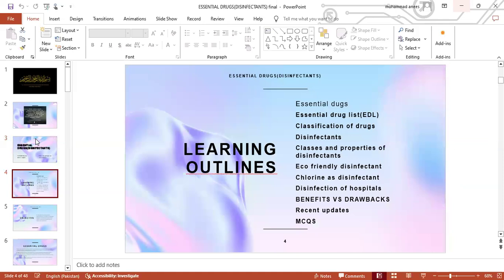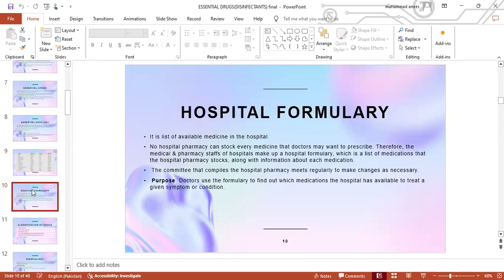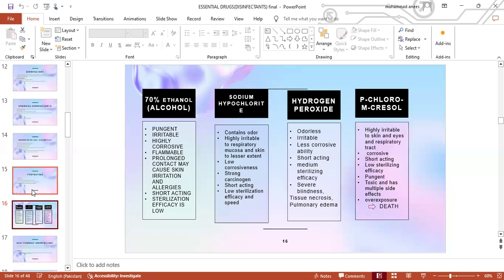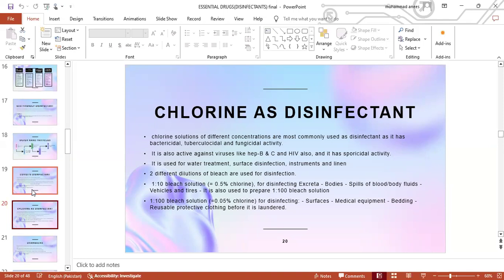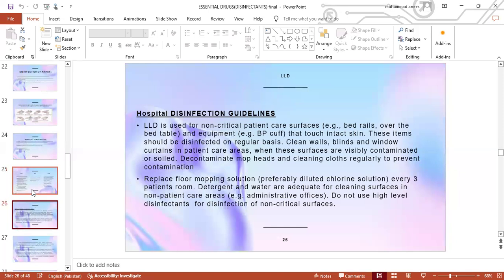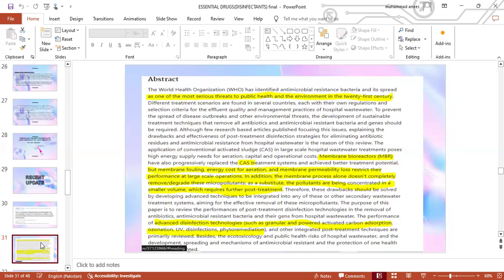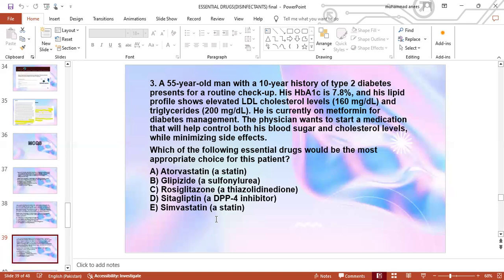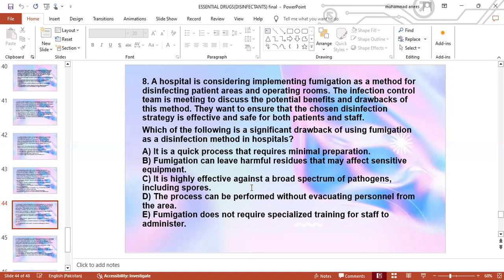ESSENTIAL MEDICINES (DISINFECTANTS)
Dr Momena Zia